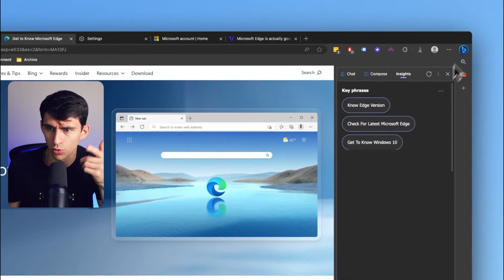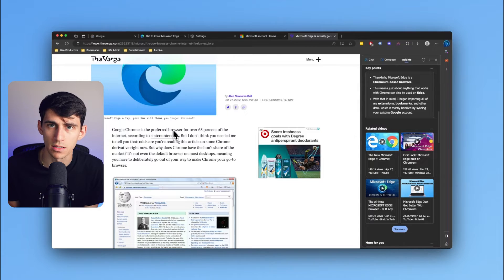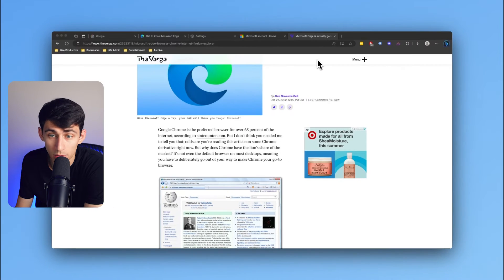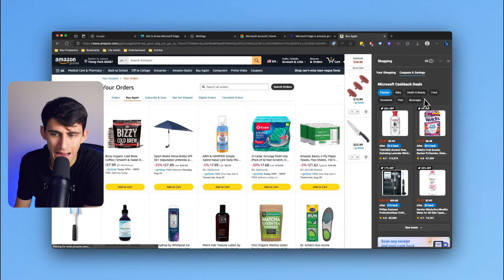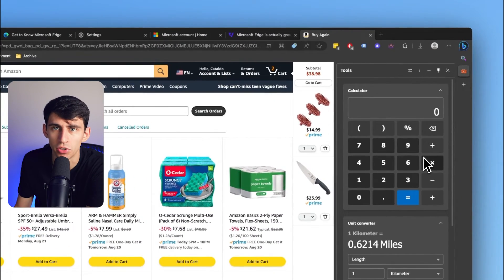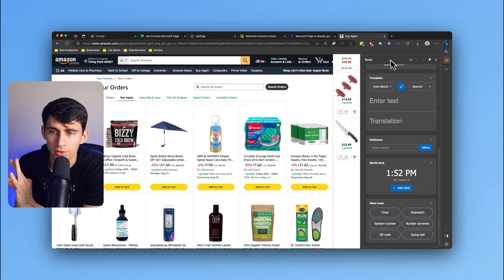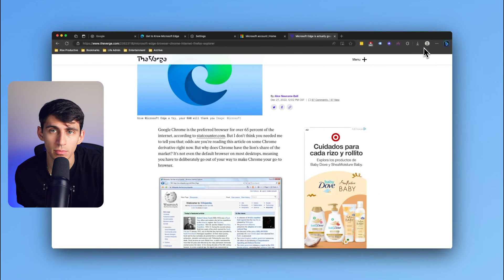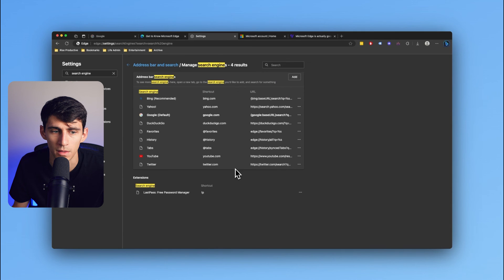Microsoft Edge Sucks - Be Less Edgy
In today's video, we dive deep into the ongoing debate between Google Chrome and Microsoft Edge. Are you tired of bloated browsers slowing down your device? Have you ever found yourself grappling with excessive RAM usage or crashing systems?

We'll explore Microsoft Edge in detail, showcasing its unique features and how it stands in performance when compared to Chrome. We'll also discuss some lesser-known benefits of using Edge and offer practical tips to optimize your experience, no matter which browser you prefer.

Ever wondered why some users have a distinct preference for one over the other? The answer might not be as straightforward as you think! We'll also delve into the world of user perceptions, popular browser myths, and why the tech community seems so divided on this topic.

For those seeking both insights and entertainment, this tongue-in-cheek breakdown promises to inform and amuse. Whether you're a browser enthusiast, or just someone wanting to improve their online productivity, this video is tailored just for you!

⏰ TIMESTAMPS:
0:00 - Intro & Browser Preferences
0:45 - Exploring Microsoft Edge Features
1:45 - Addressing Chrome vs. Edge Debate
3:10 - Realizing the Joke in the Series
4:25 - Trying Out Edge & Final Thoughts